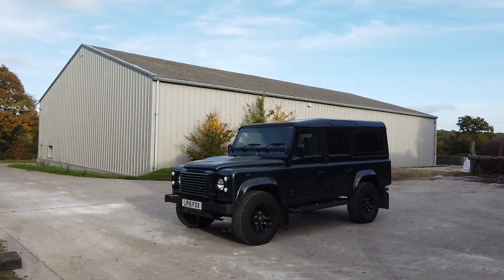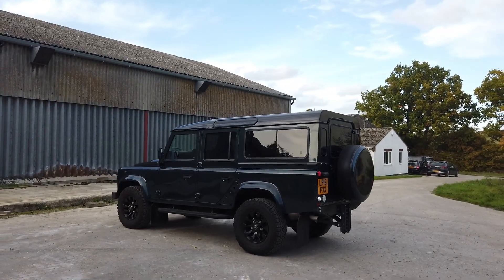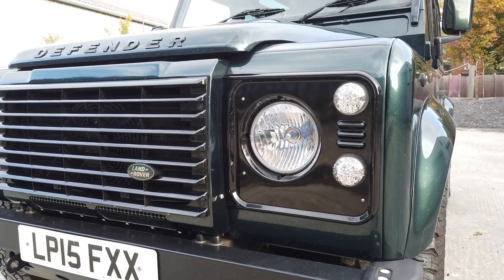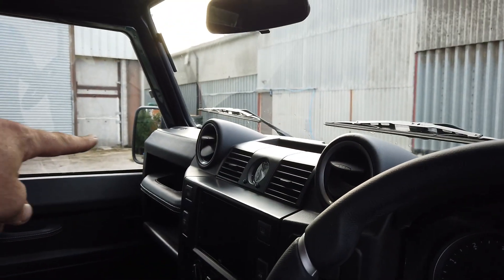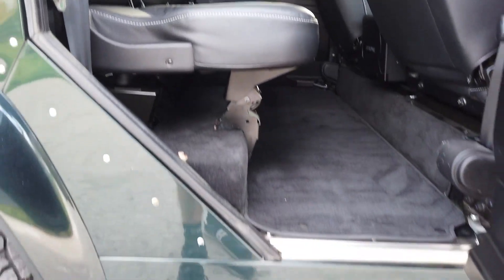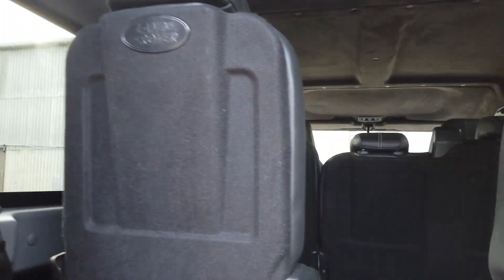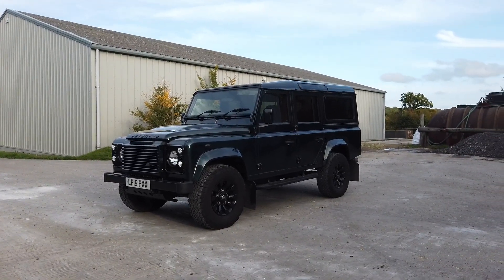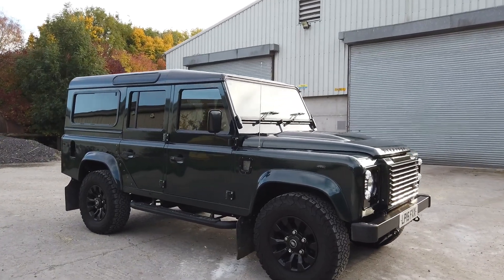2015 Defender 110 XS - VERY SPECIAL